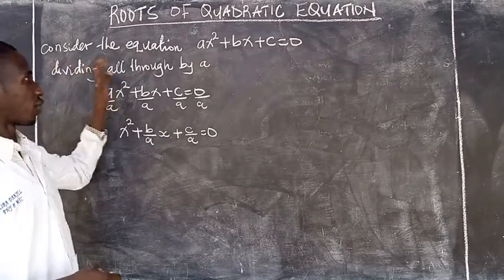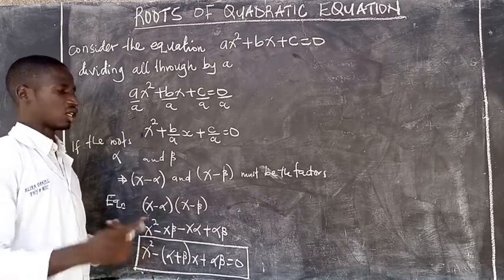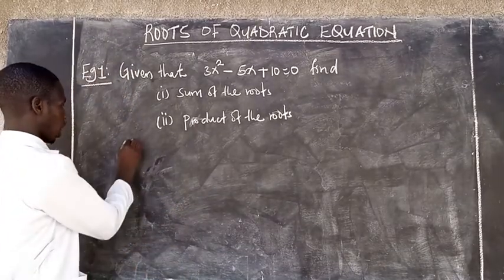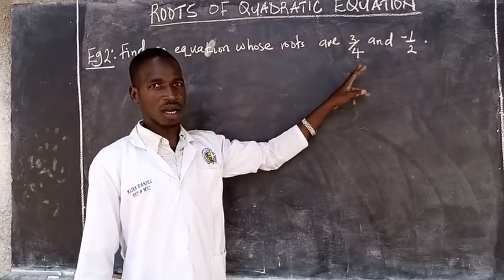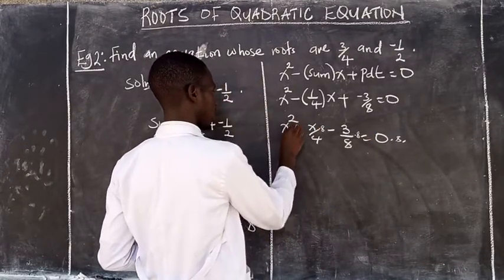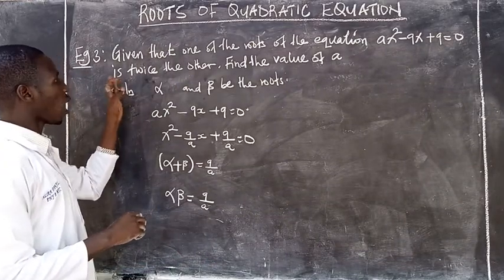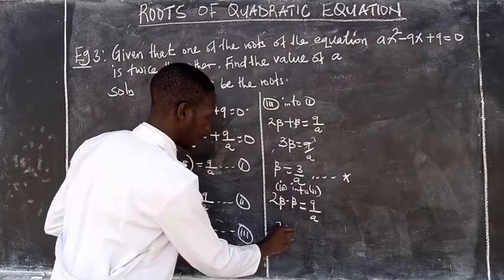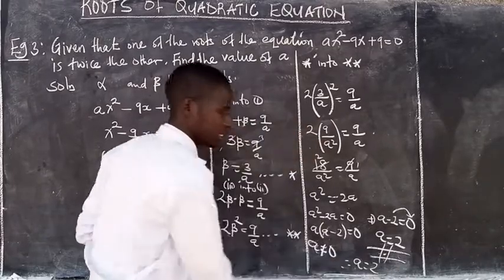LESSON 5. ROOTS OF QUADRATIC EQUATION